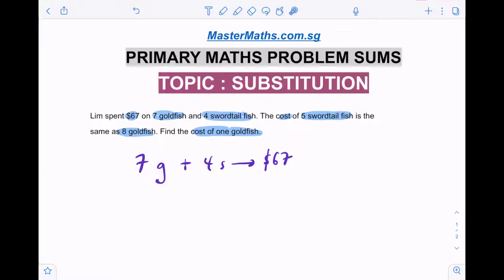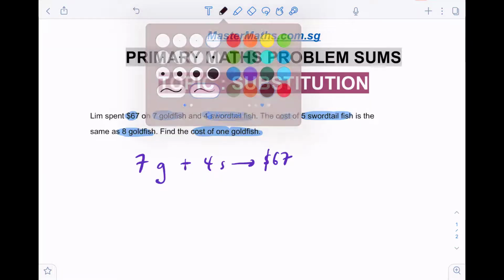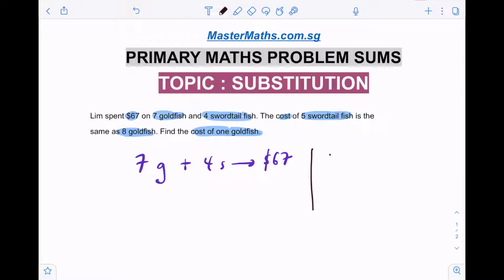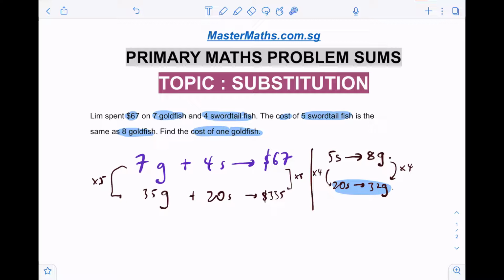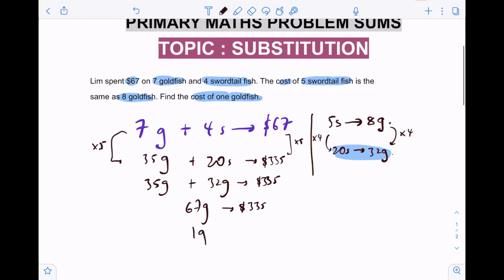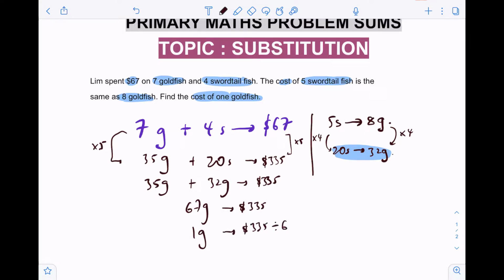Substitution | Learn Problem Sums | PSLE MATHS PREP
Substitution Problem Sums